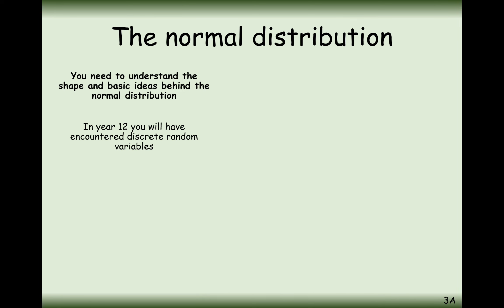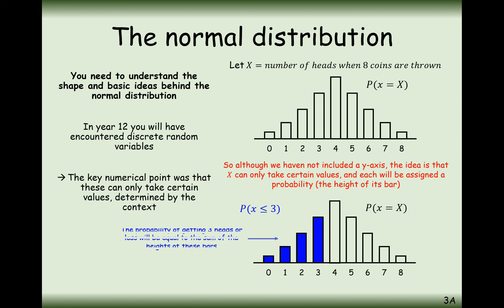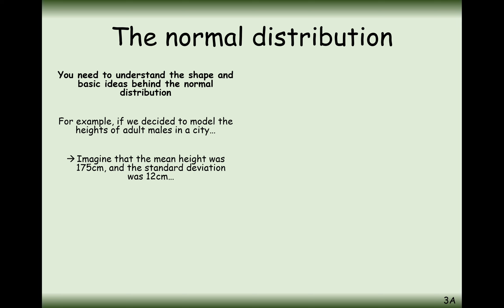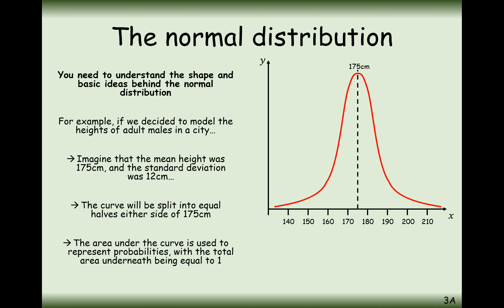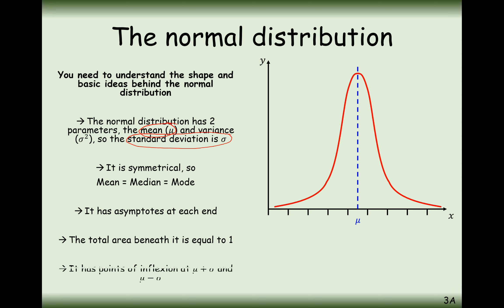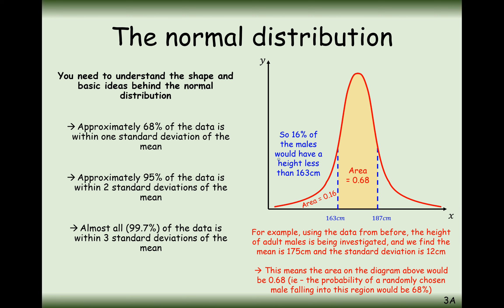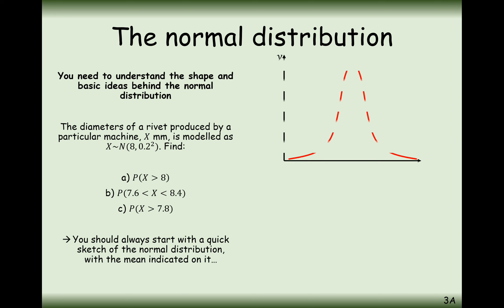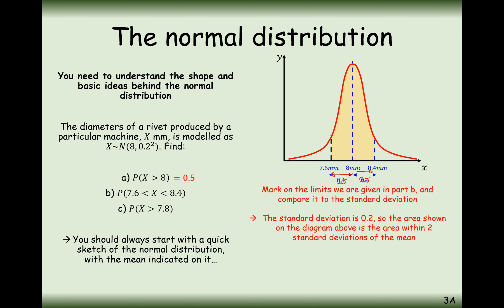A2 Maths - Statistics - Normal Distribution